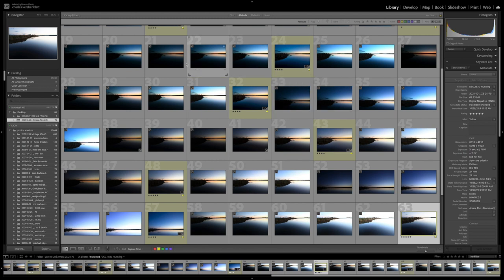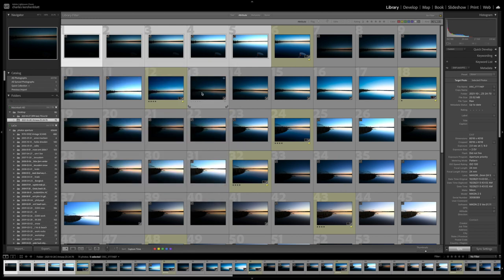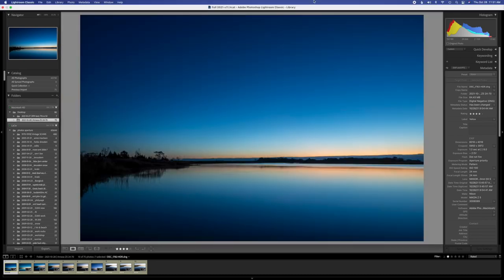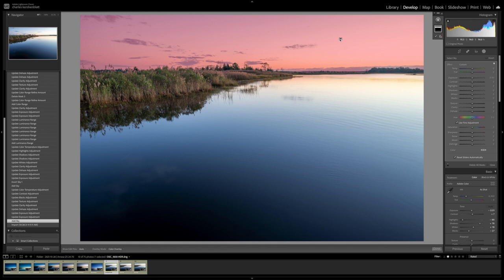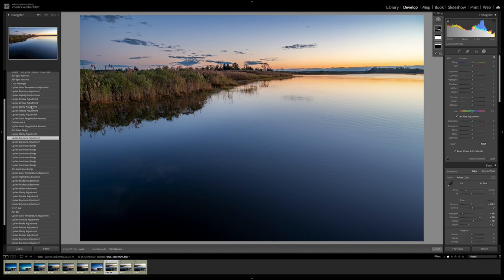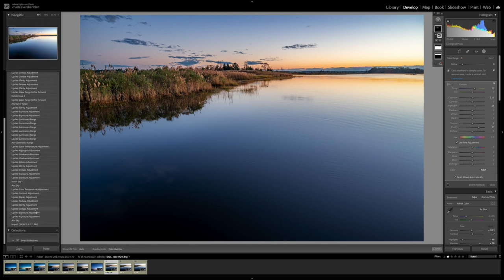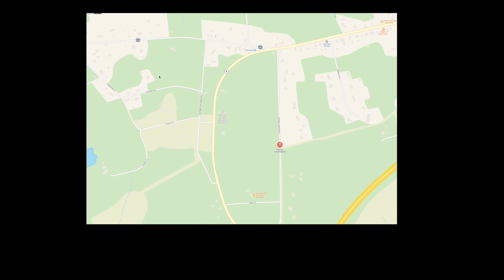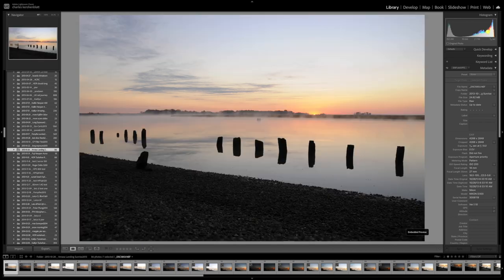Return To Amasa Landing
Eight years ago, October 28, 2013, I accidentally discovered a perfect location for sunrise landscape photography. In this video, I return once again to Amasa Landing -- in search of magic one more time.
Using Exposure Bracketing, HDR merge ...
Also, editing and checking out the new 11.0 masking features in LR.

(Through Closed Eyes)